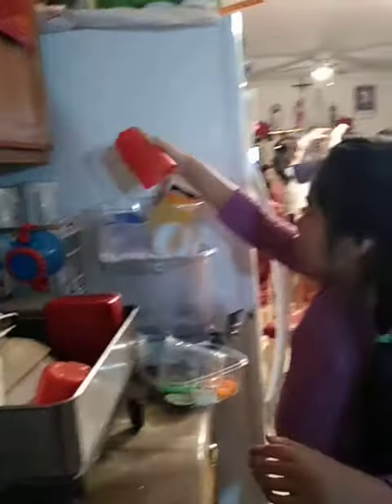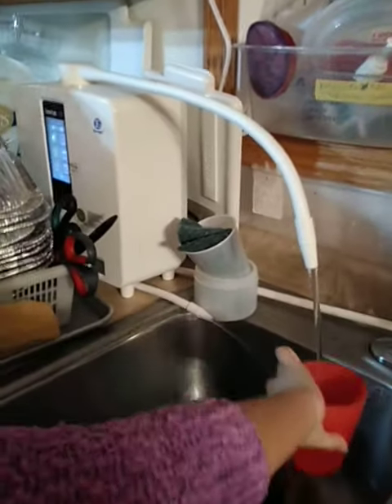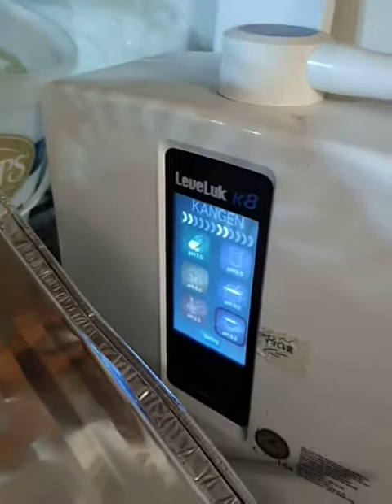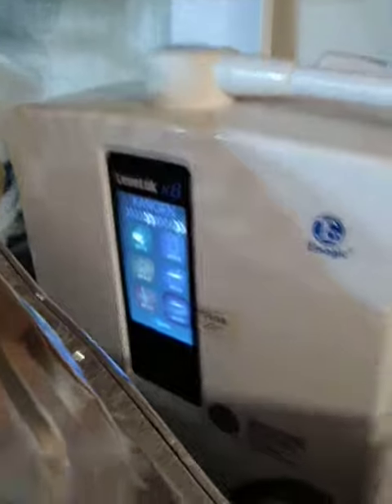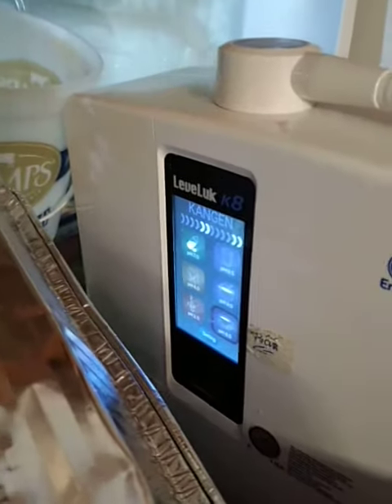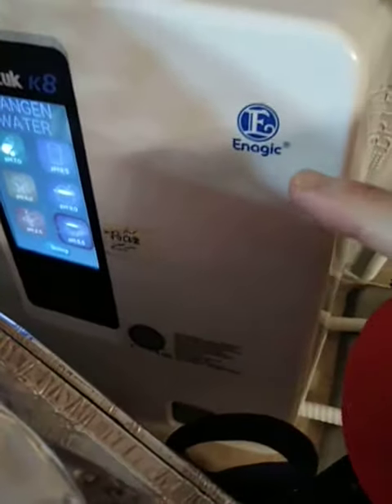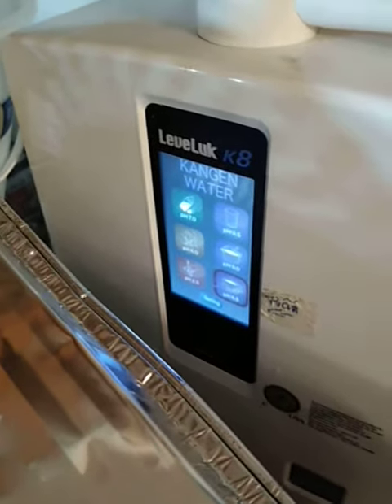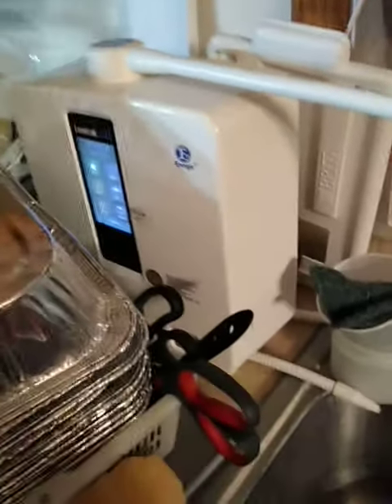Pre Covid19 Eating Out & Going Out January 25 2020 (1)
Apparently if you type Gg and they turn pink, it does a weird fist bump  and there are different ones!! JUST DO IT.